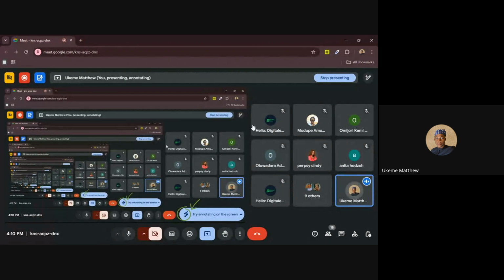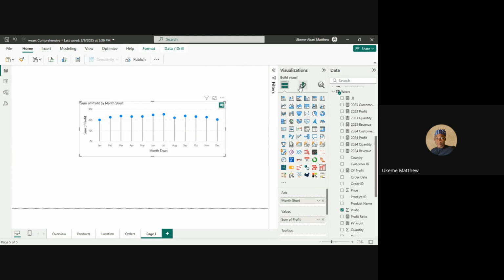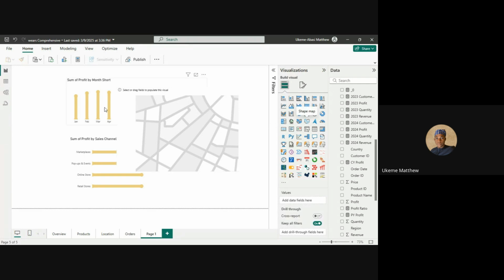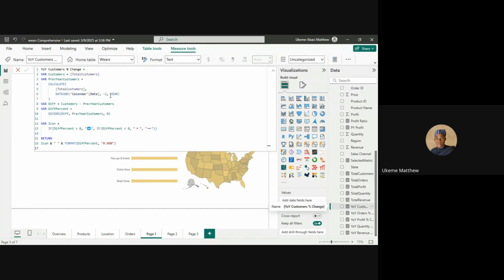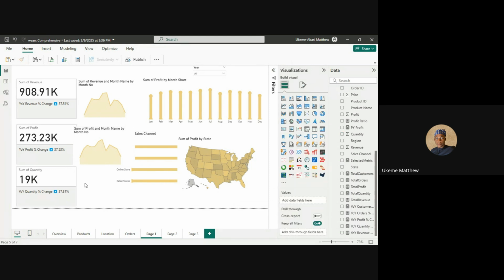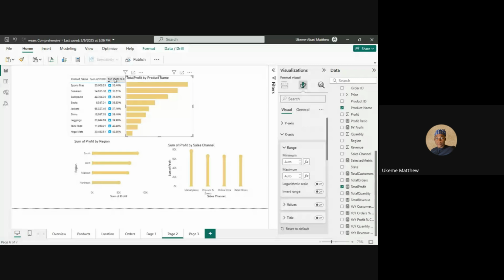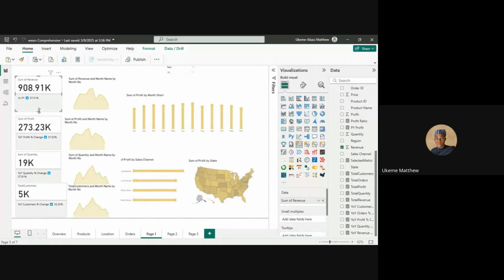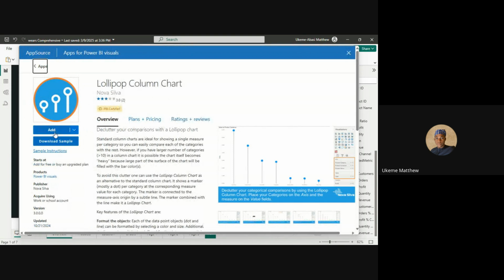Power BI tutorial for beginners |Using PowerPoint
Day 1 For this Session, we Invited Matthew who is a Power BI Specialist to anchor - Creating a Visually compelling dashboard in Power BI using PowerPoint and DAX measures.

Link to files used